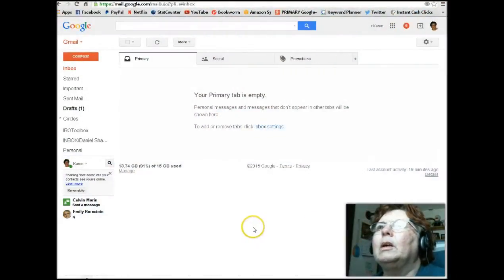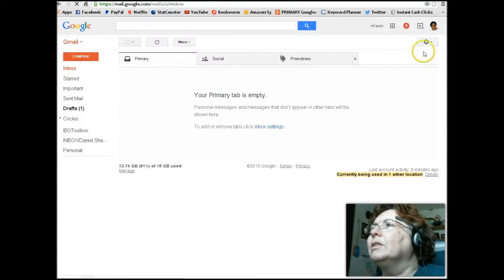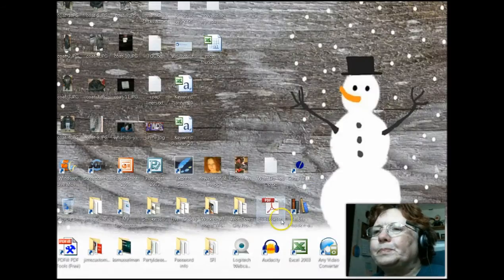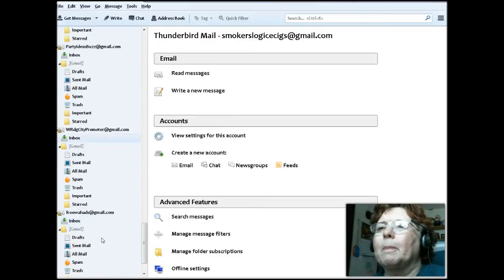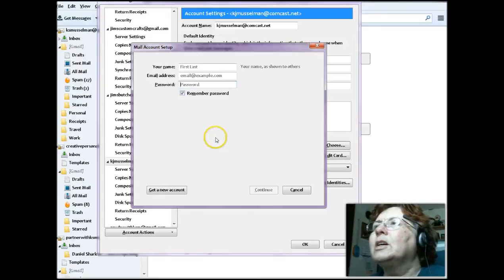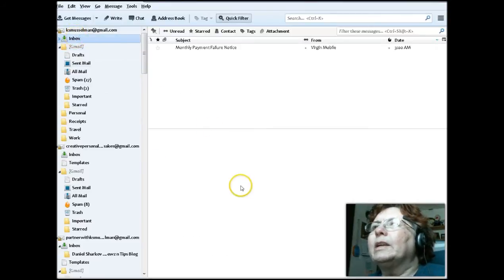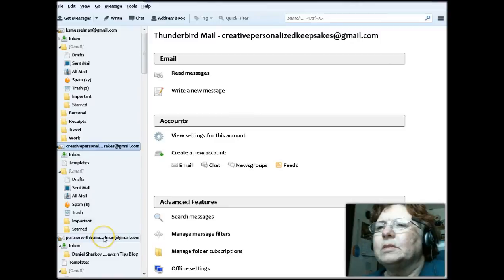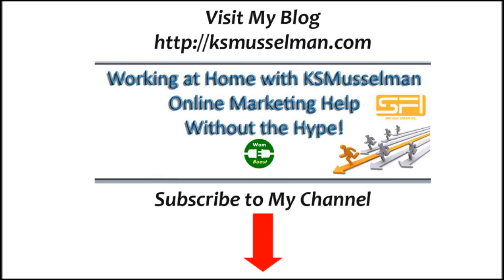Managing Multiple email Accounts with Mozilla Thunderbird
If you're managing multiple email accounts, in my opinion, Mozilla Thunderbird is absolutely the best email client you can have.

As an online marketer, I have several email addresses, all but one of them is a Gmail address.

A lot of people still go on the Web to check their email, but I find it's a real pain in the butt, seriously inconvenient, especially when you have multiple email accounts you need to manage.

You don't want to have to keep switching email programs or going online to the web-based servers where you have to log out of one account and log into another one.  It's not very convenient and doesn't make the best use of your time.

With Thunderbird, you can handle all of your different email accounts right inside of one free email client.

It's easy to set up and you can add multiple email accounts into the program, no matter where they're from.

As a disclosure, I haven't tried adding an AOL, Yahoo or Hotmail account to Thunderbird because I don't use any of those services for email.  But you can try!

Also, I highly recommend using Gmail for all of your email addresses anyway, so that's what I use.